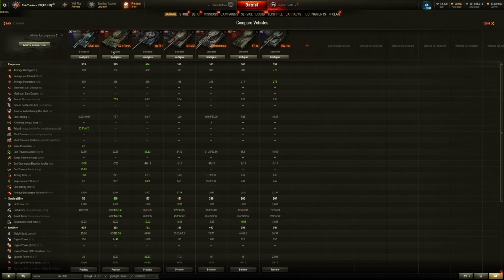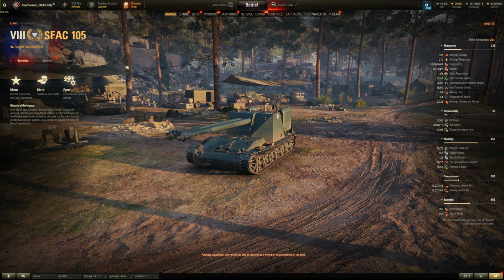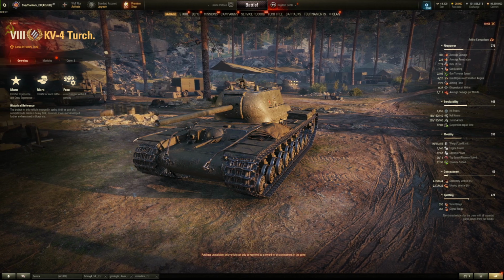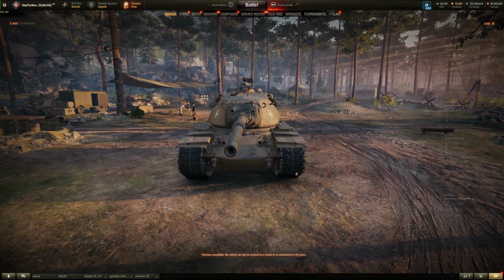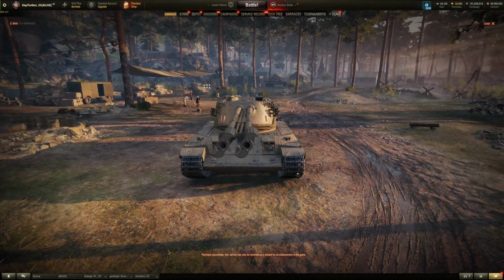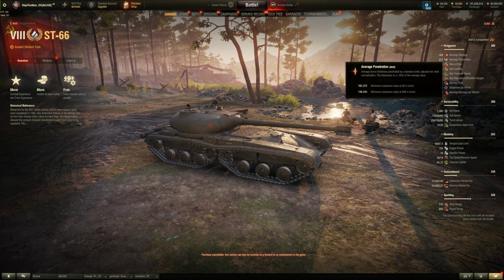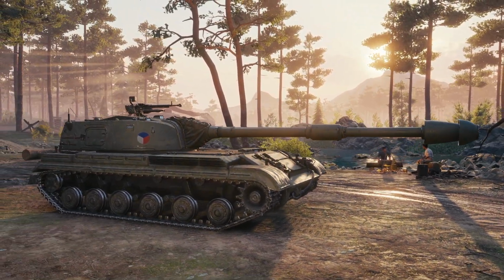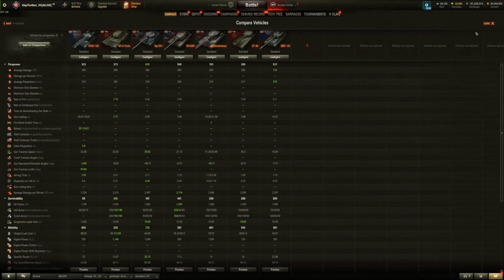7 NEW Crazy Tanks are Coming to World of Tanks | Update 1.26.1 News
World of Tanks New DBV-152, SFAC 105, FV226 Contradictious, M103M, KV-4 Turchaninov, Erich Konzept I and ST-66 in Update 1.26.1 Patch. World of Tanks Update 1.26.1 Patch New Tanks Preview.

Information from:
- WG

WG is working on a lot of new tanks all the time, so today let's take a look at 7 of them, which are coming to the game files with update 1.26.1... Meaning some of them could be very close!

►Tanks in action / мир танков :
- DBV-152
- SFAC 105
- M103M
- FV226 Contradictious
- ST-66
- KV-4 Turchaninov
- Erich Konzept I